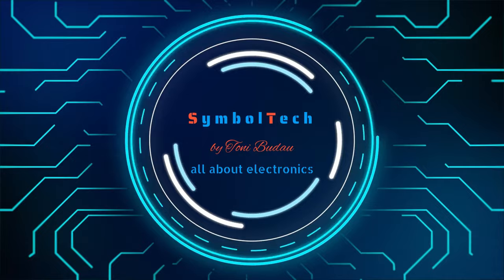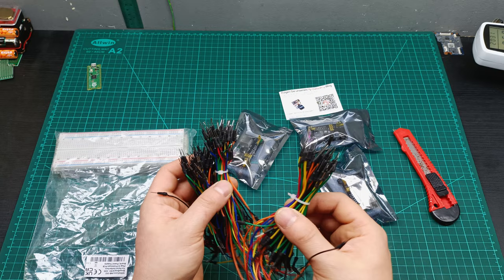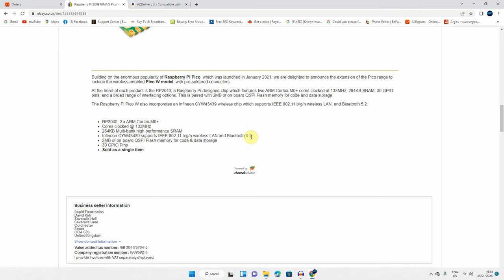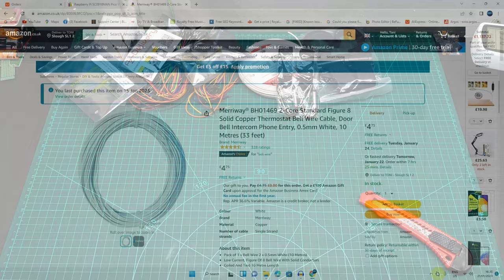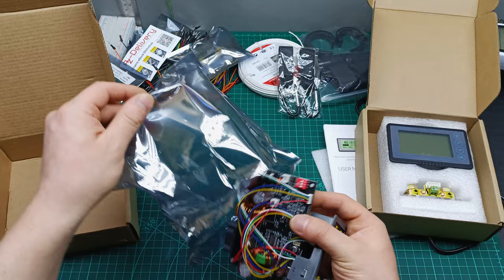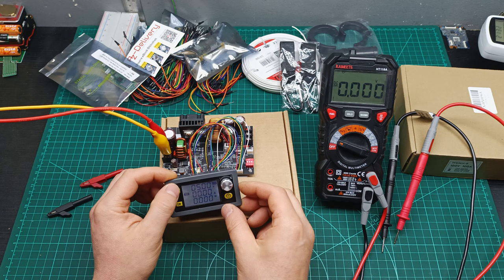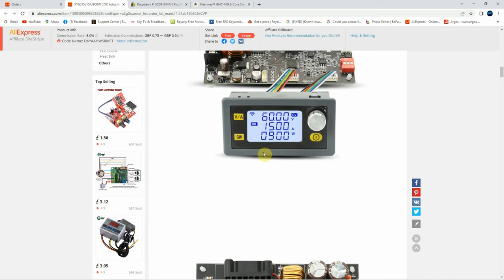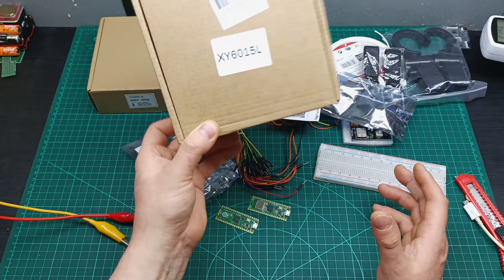Mailbag video ep22 | Ordered from AliExpress something and I received something else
XY6015L DC to DC converter link from other seller
Breadboard with power supplies and jumper wire